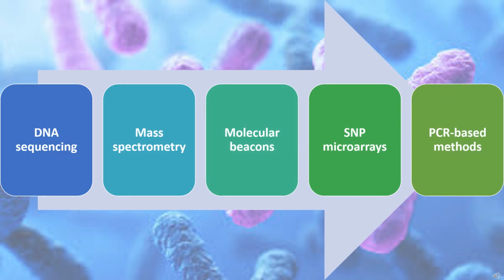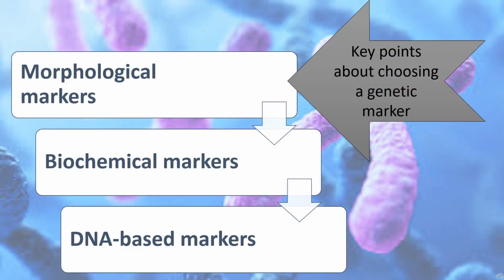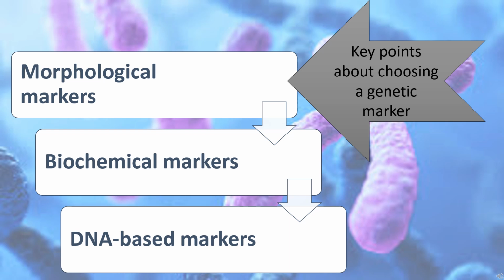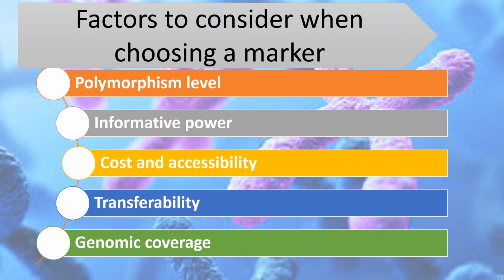genotyping methods. part 2 of molecular techniques, restriction endonuclease, technoques